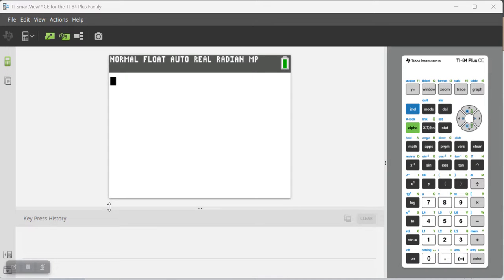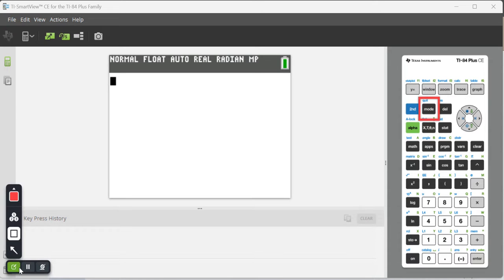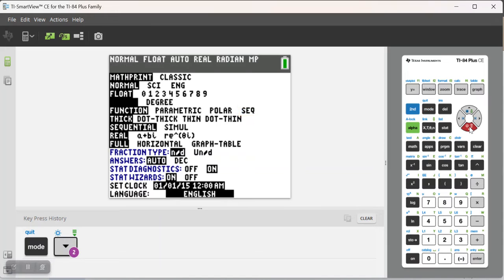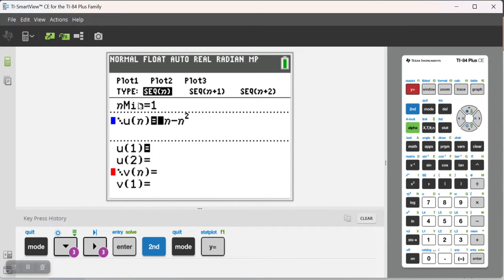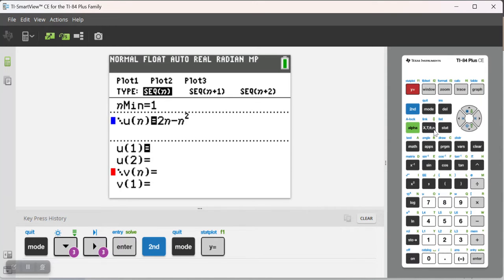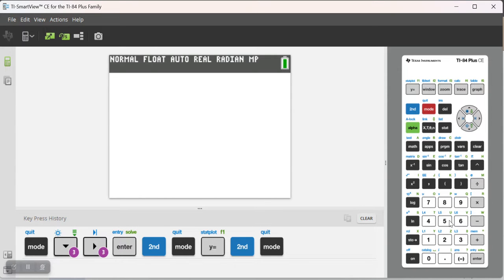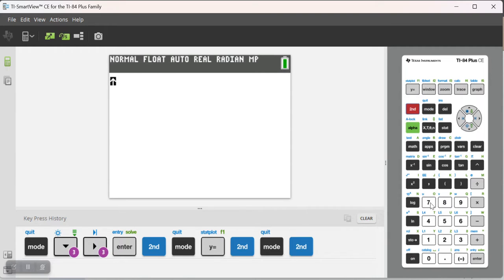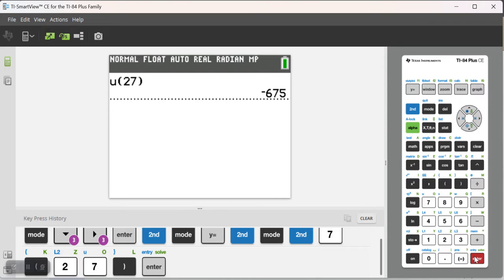Changing Your Calculator to Sequence Mode (TI 84 Plus CE)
Pretty much all graphing calculators have the ability to work with sequences that you define. Here's how you can set your calculator to the correct mode.

I upload 3 - 5 videos most weeks so you may end up missing a lot.